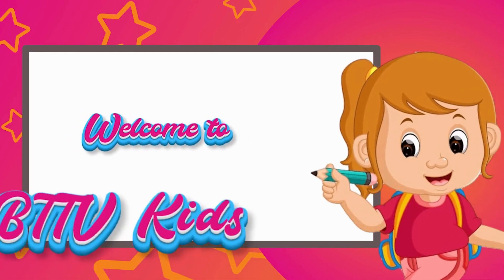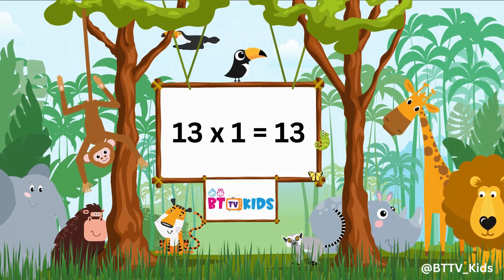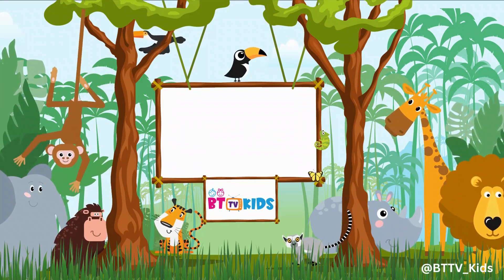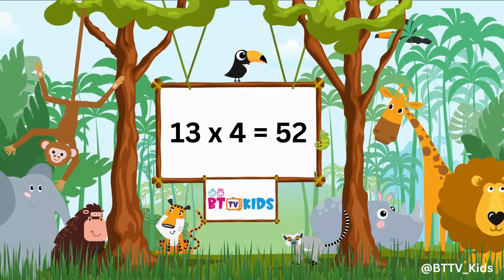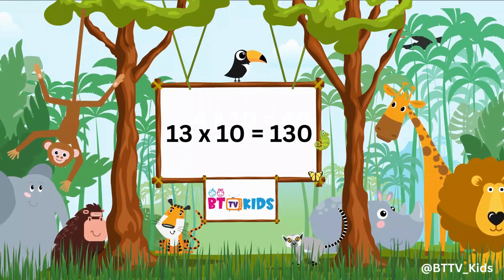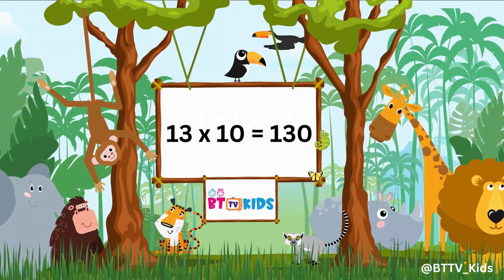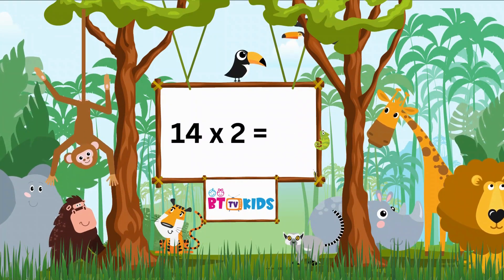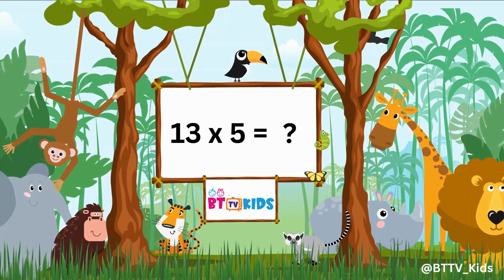13x1=11 Multiplication | Table of Thrteen (13) | Tables Song Multiplication| BTTV KIDS